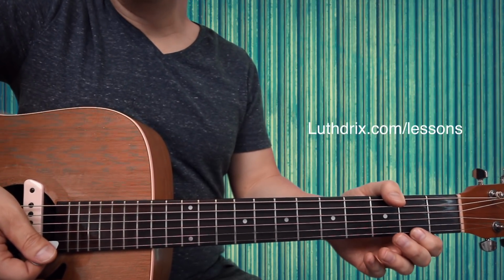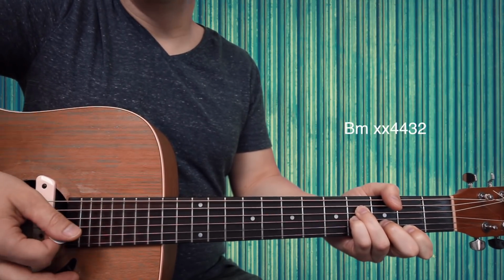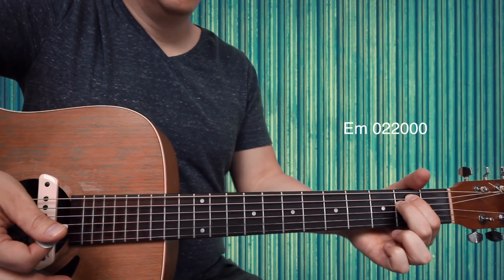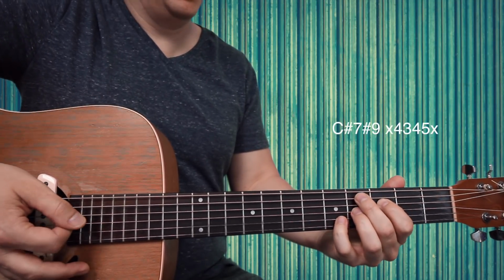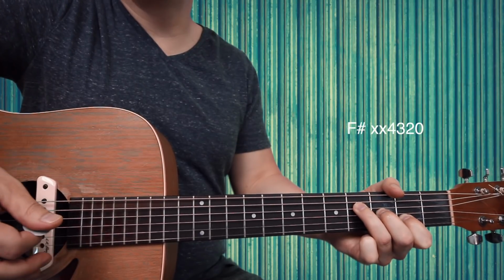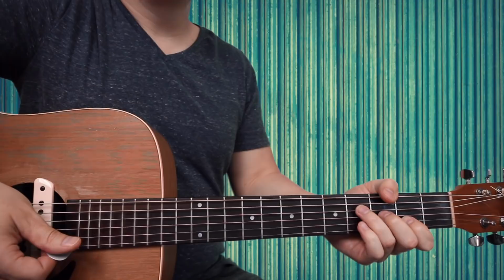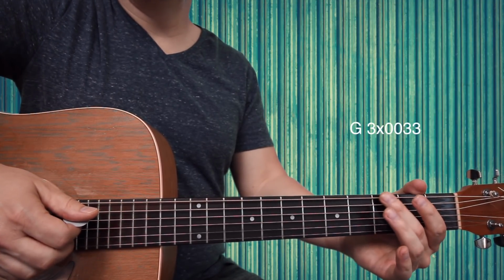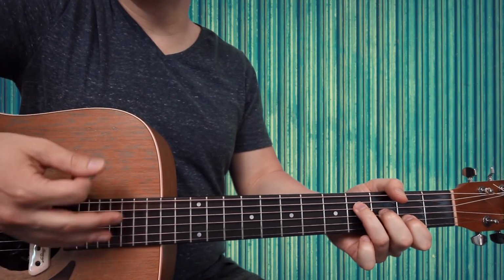Måneskin - Beggin' - Guitar Lesson (easy, no bar chords)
Gear:
Budget Capo
Full Gear List